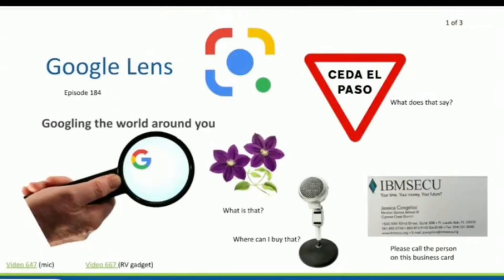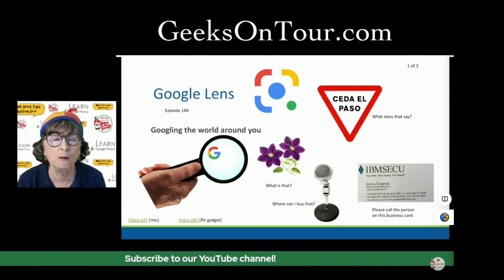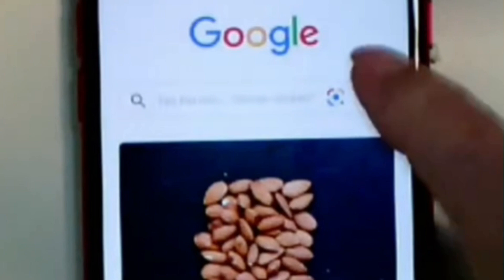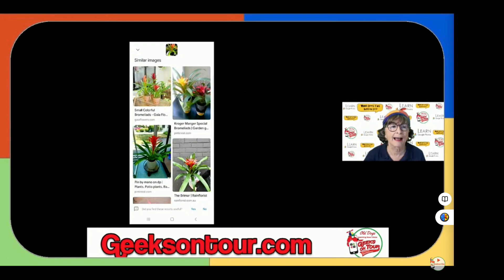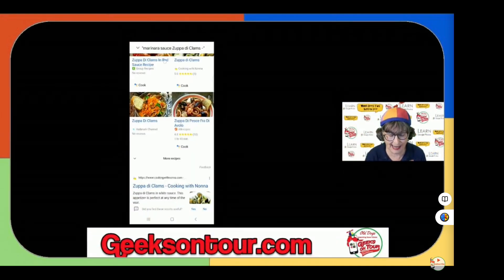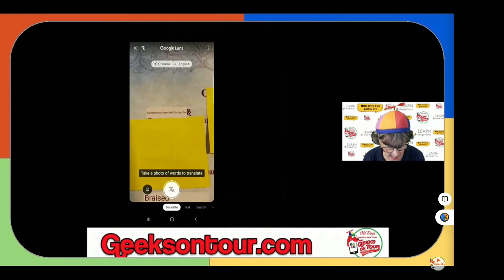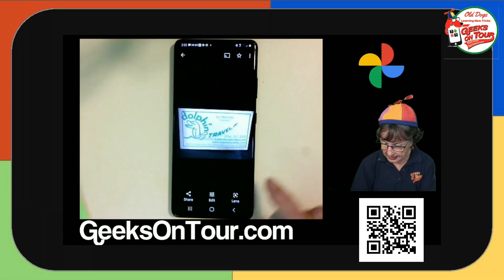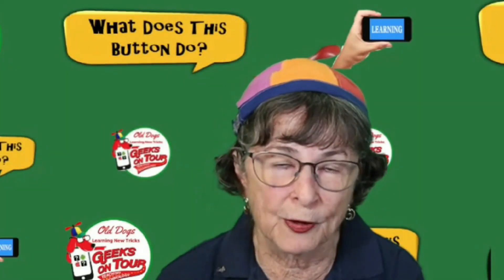Google Lens - Fun With Photos 41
You will learn about Google Lens